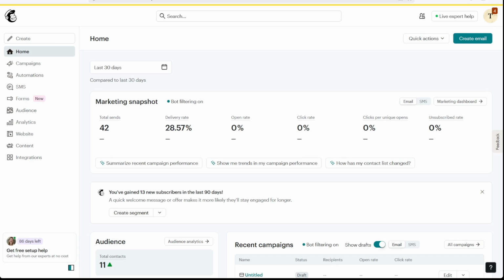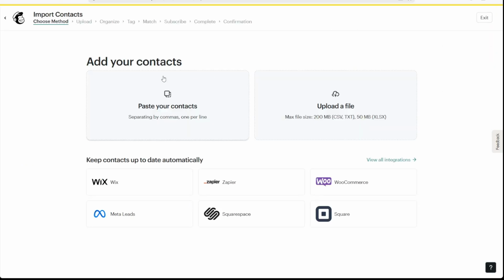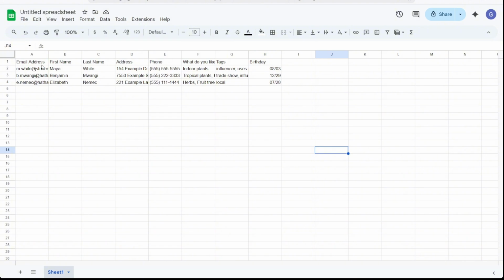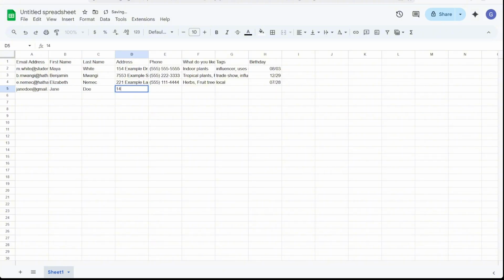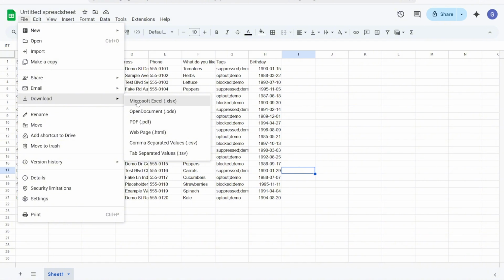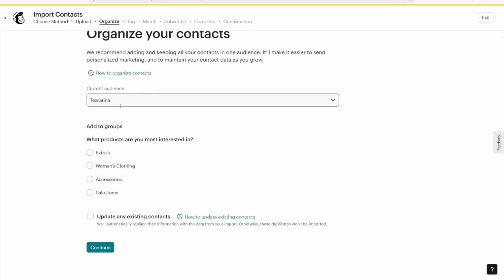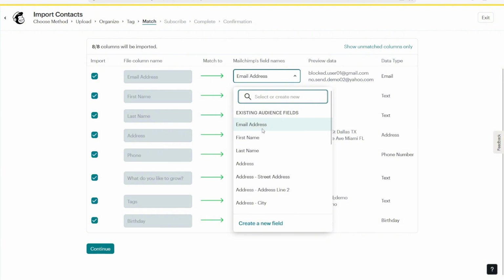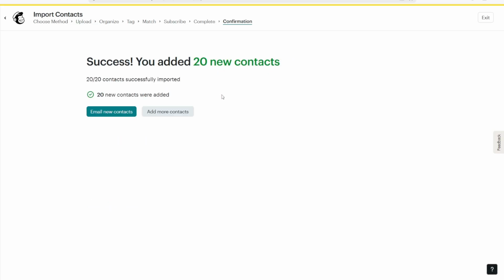How to Import Suppression List in Mailchimp [Quick Guide]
This tutorial shows how to import a suppression list in Mailchimp, prevent emails from being sent to those contacts, and manage your audience correctly.